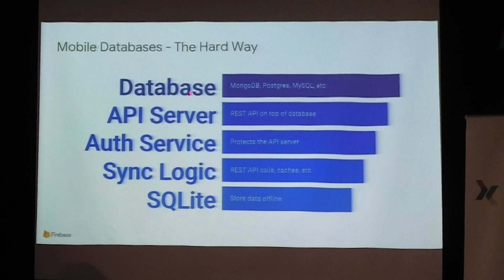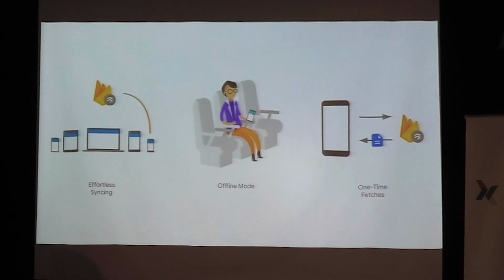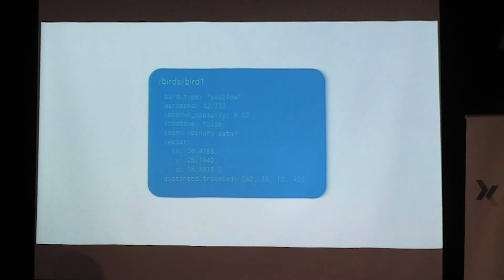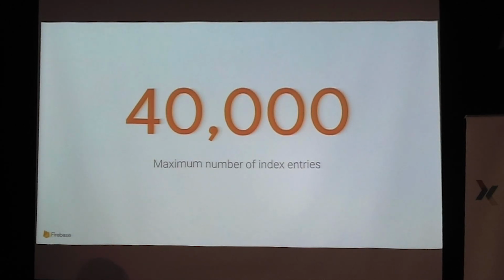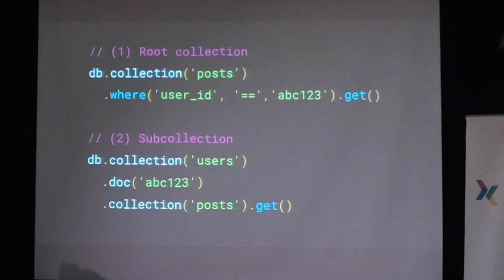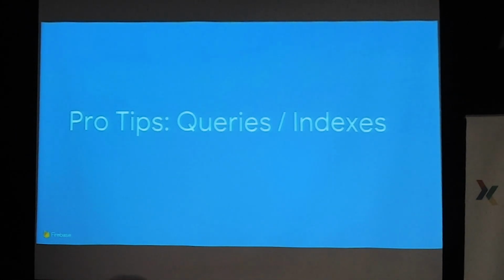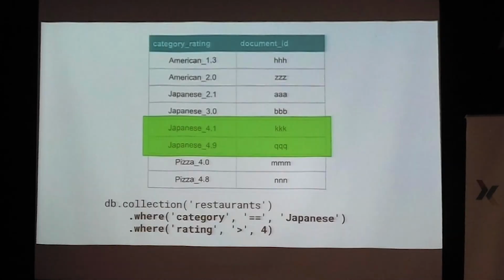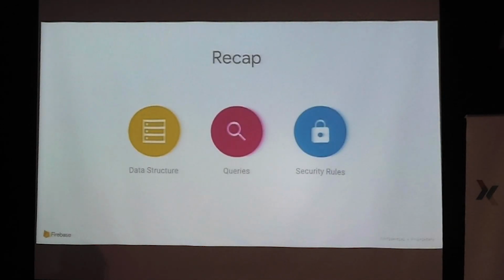Get to know Cloud Firestore (Firebase Summit Extended Bangkok 2018)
Session by Alex Astrum